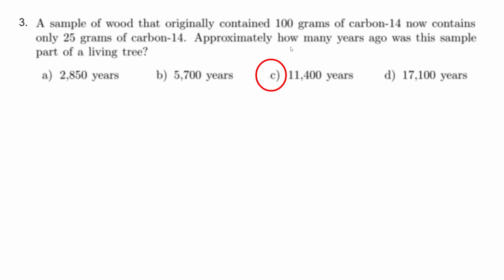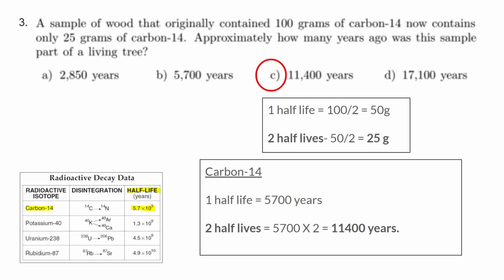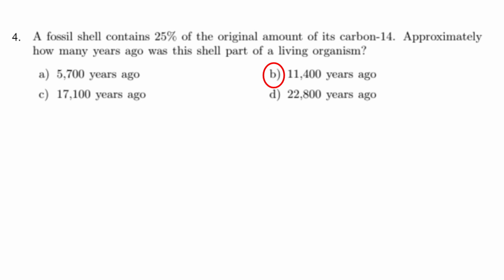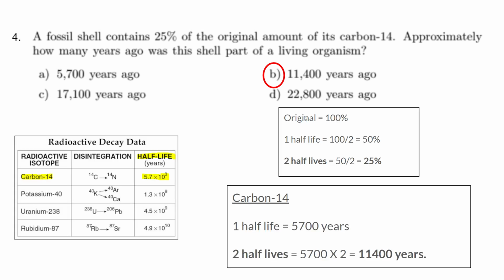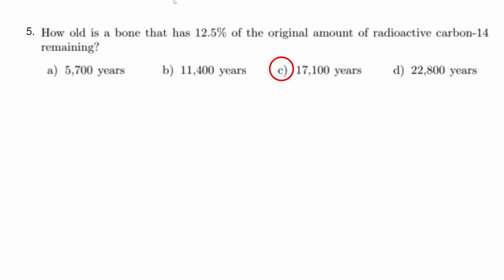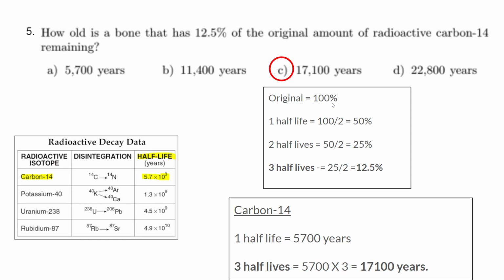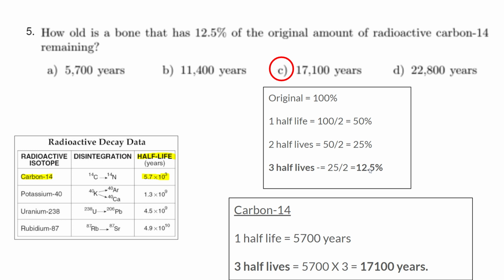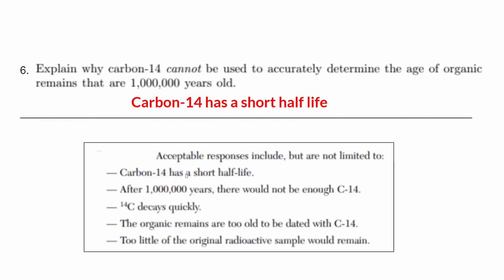Radioactive Decay Chart ESRT Practice 3